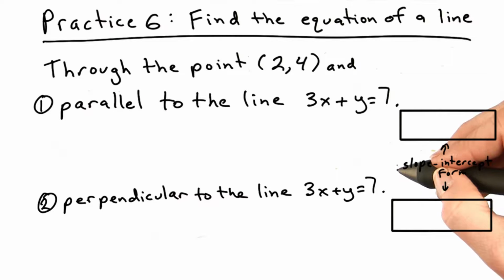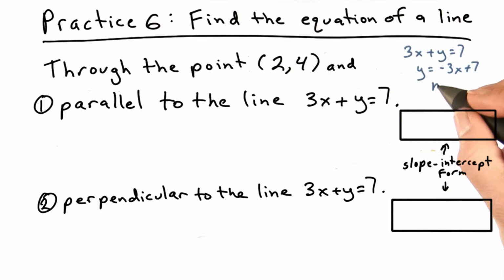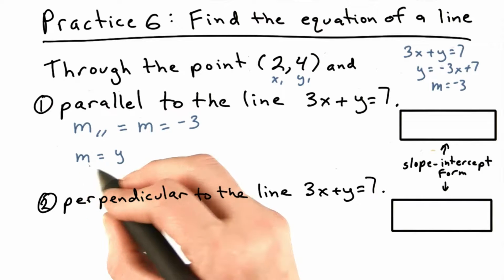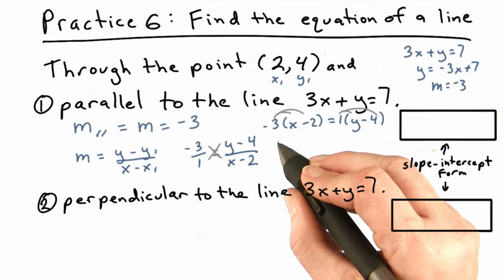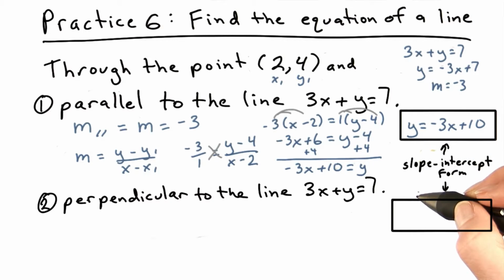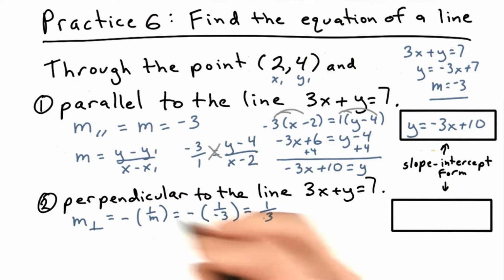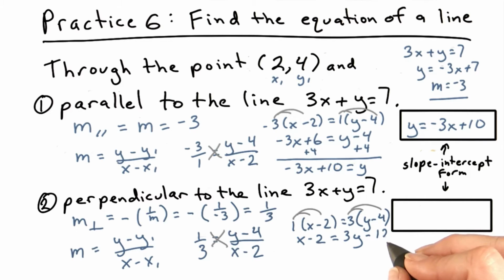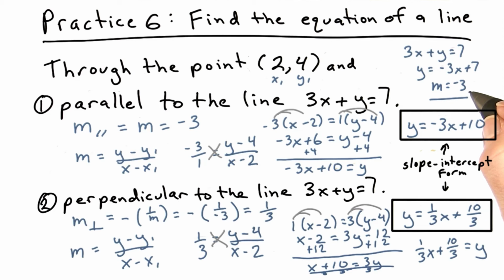Practice 6 - Visualizing Algebra